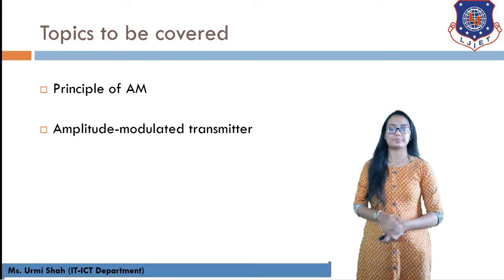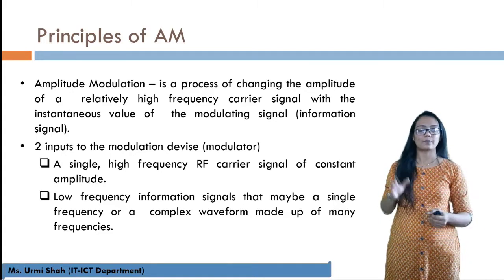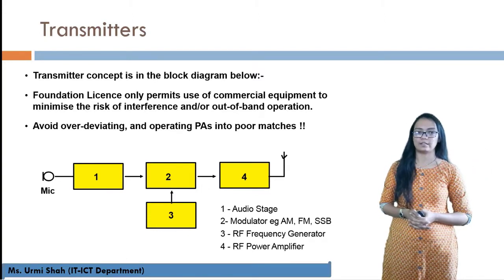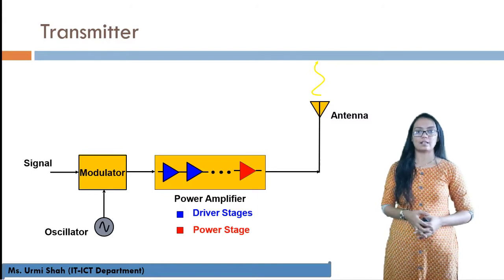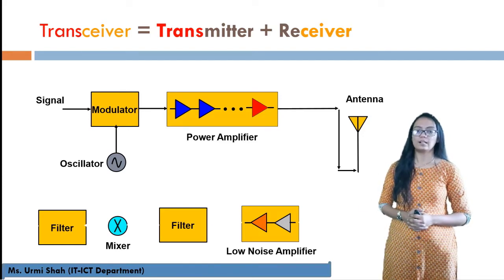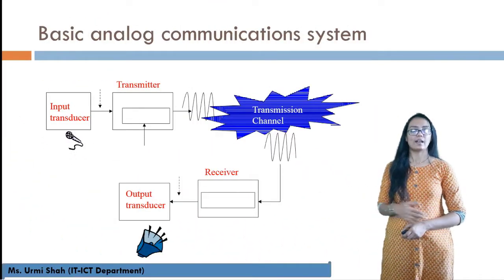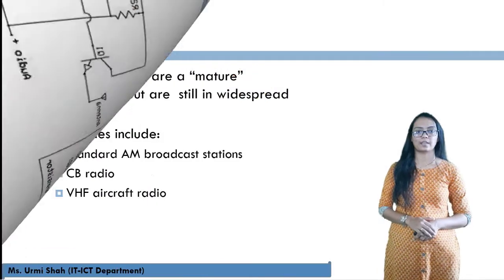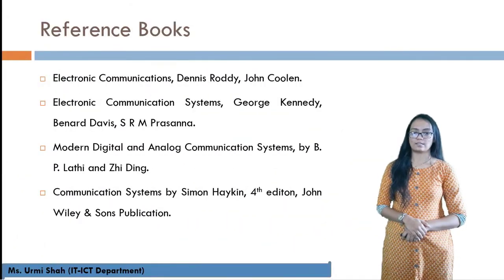Lec-10_Amplitude Modulation Techniques | Analog and Digital Communication | ICT Engineering